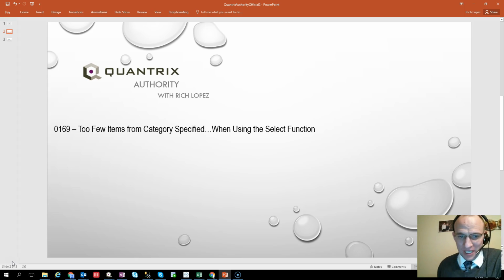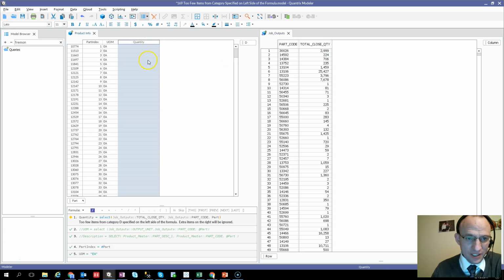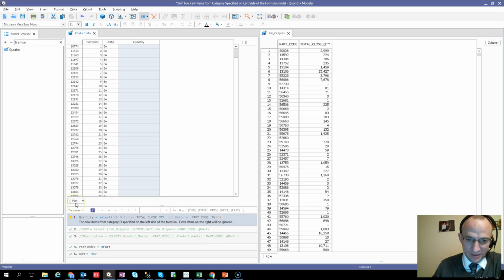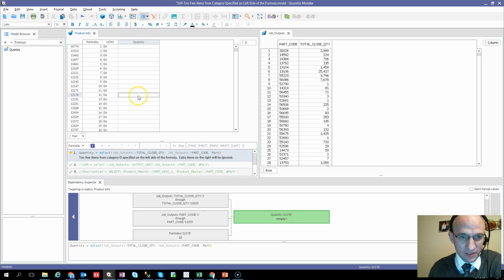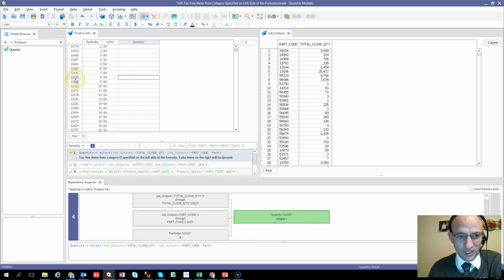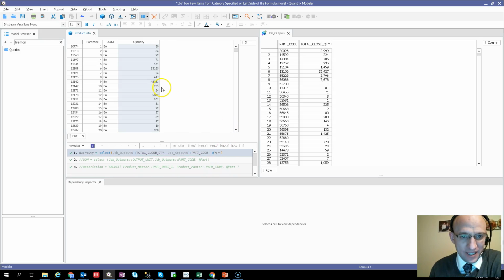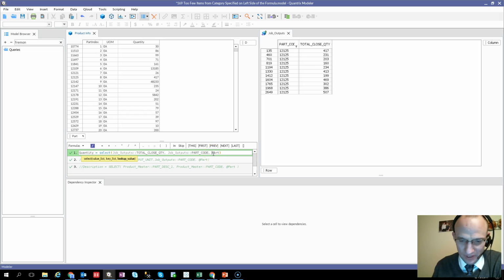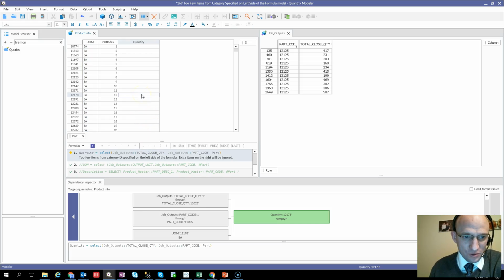Learn Quantrix Modeler: Too Few Items from Category Specified...When Using the Select Function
Learn Quantrix Modeler: Too Few Items from Category Specified...When Using the Select Function 0169.  How to fix your formulas when you get a warning message in Quantrix.  Using a Select statement and referring to items within a category you must us the At Symbol @.

Too few items specified on the left side of the formula.  Extra items on the right will be ignored Quantrix error message